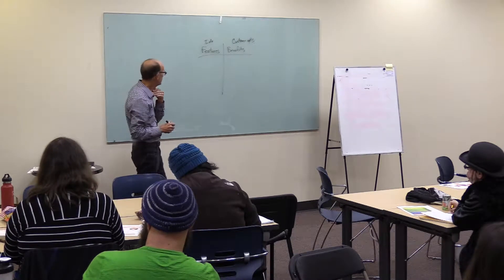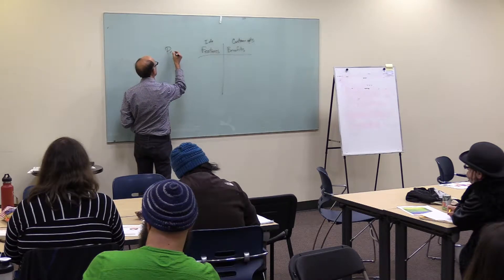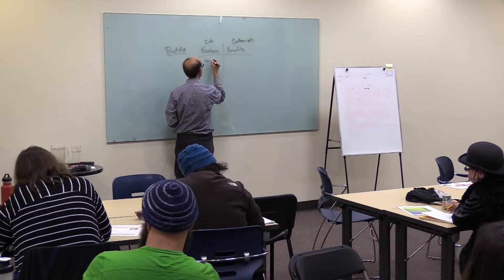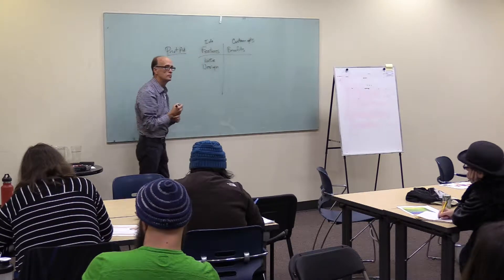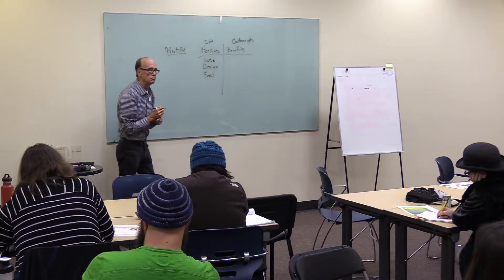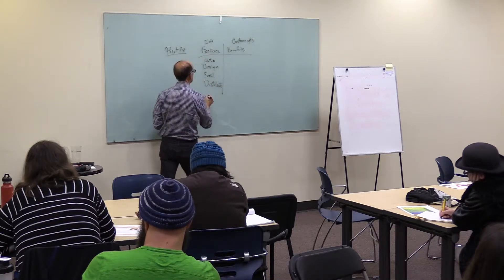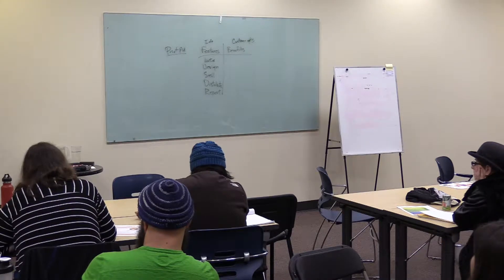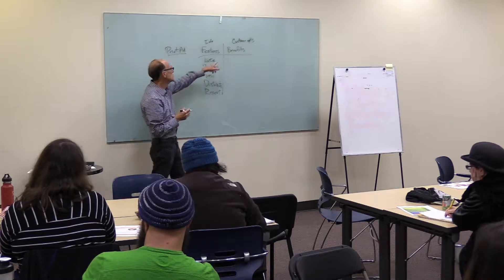Business Planning for Creatives: Features & Benefits (5/20)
5/20
Day 1 of Business Planning for Creatives Workshop - Nov 2, 2017
seattle.gov/filmandmusic